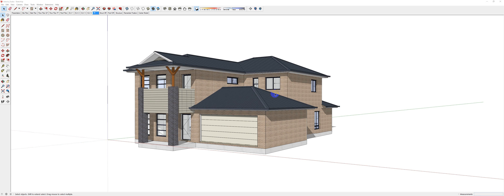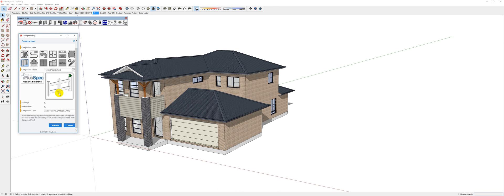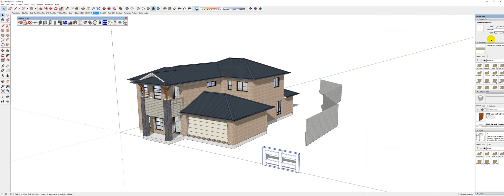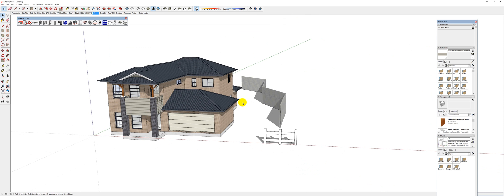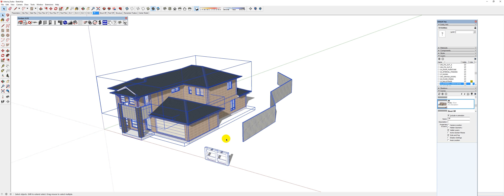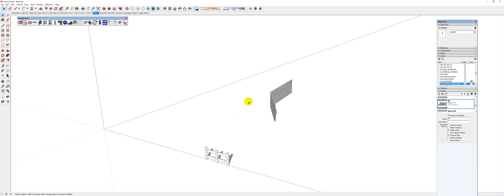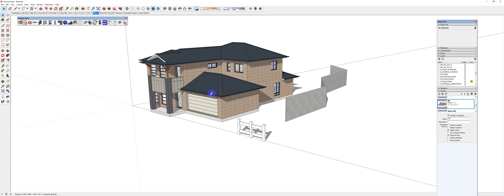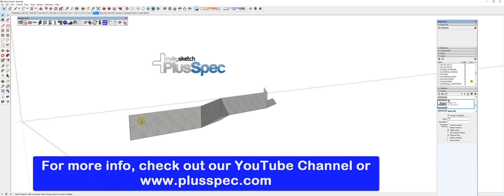Estimating and Quantity Take Offs from BIM Models in PlusSpec for SketchUp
PlusSpec delivers a lot of information, this video shows you how to find items and break down your estimate into bite size chunks to make it easily digestible. Quantity surveyors and builders have been asking us these questions, I hope it helps.

Plusspec Team.